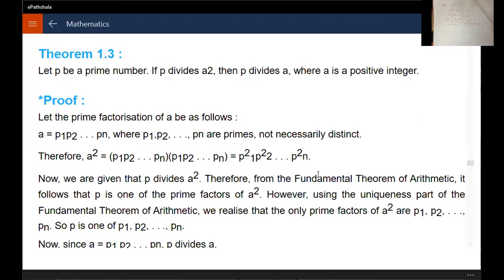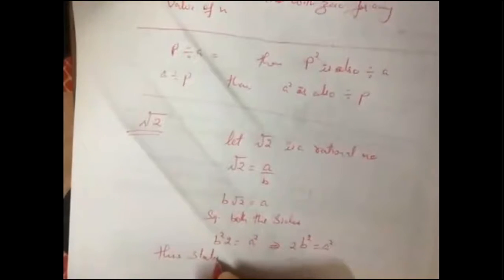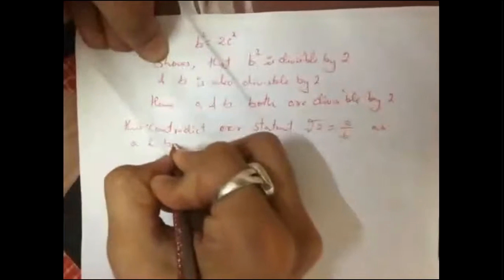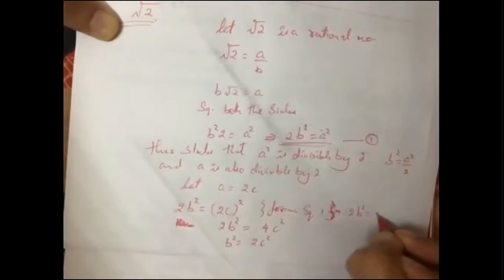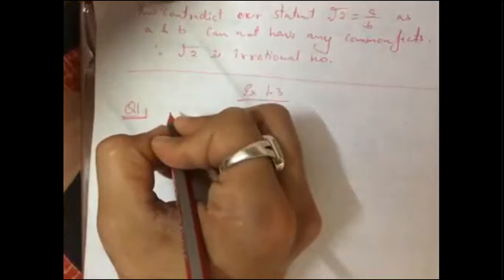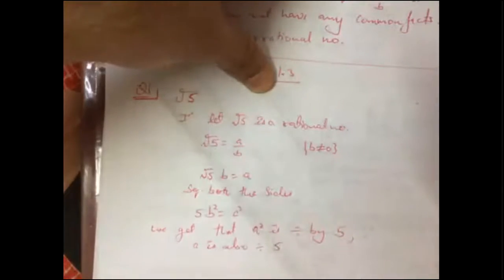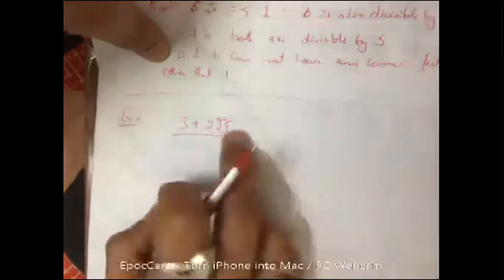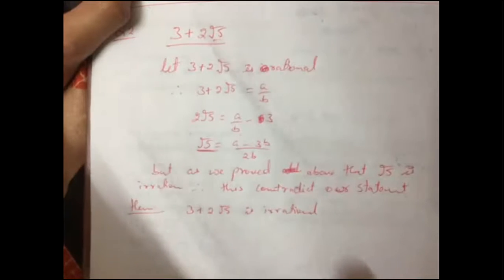mathematics class X Real Numbers NCERT Ex. 1.3 (Revisiting Irrational Numbers) with smartclass.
Detailed explanation of NCERT Ex. 1.3 (Revisiting Irrational Numbers) with interactive smart class for better explanation. Enjoy smart learning in this quarantine.